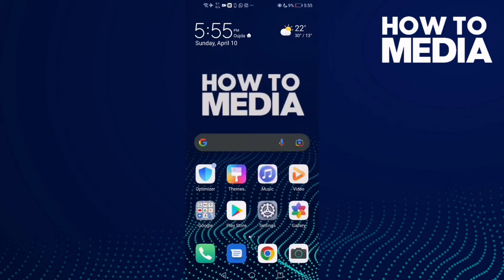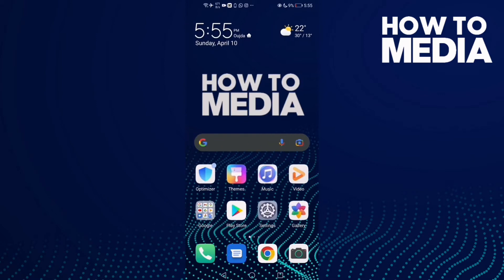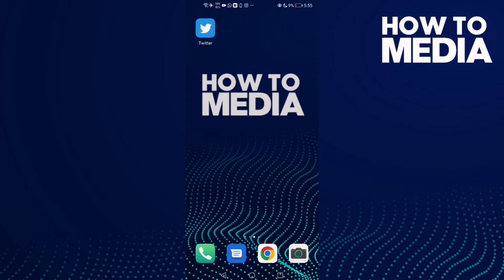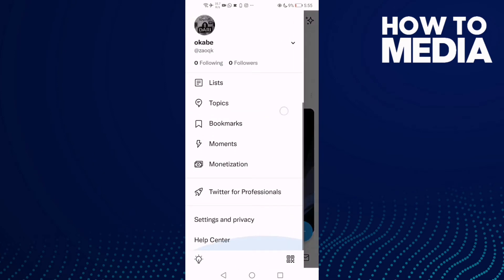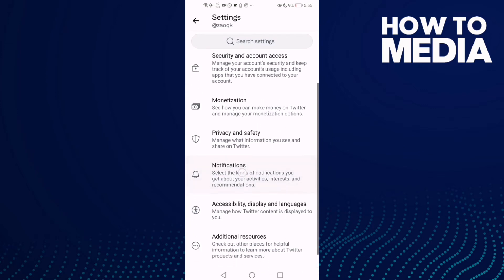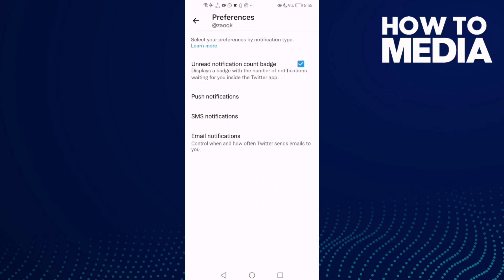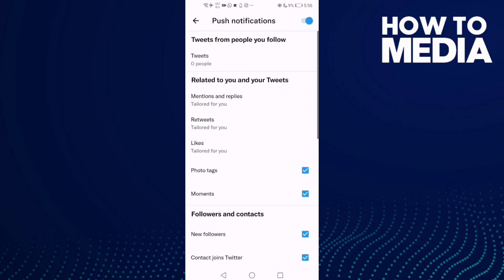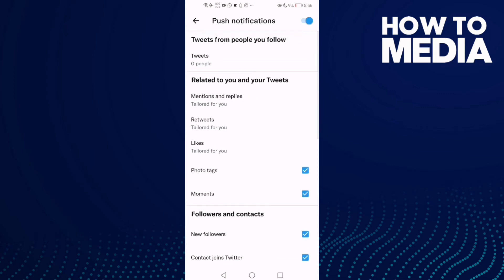How to Manage Mentions & Replies Notification on Twitter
in this video we discuss :